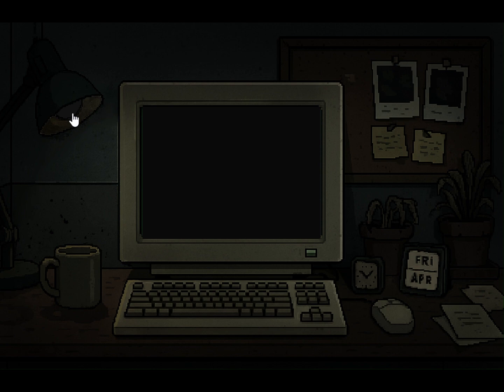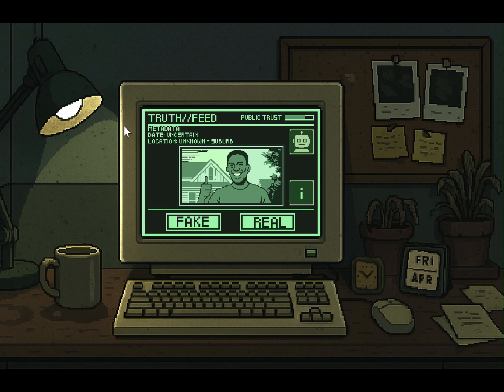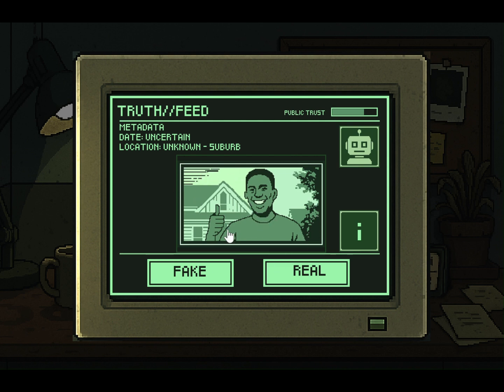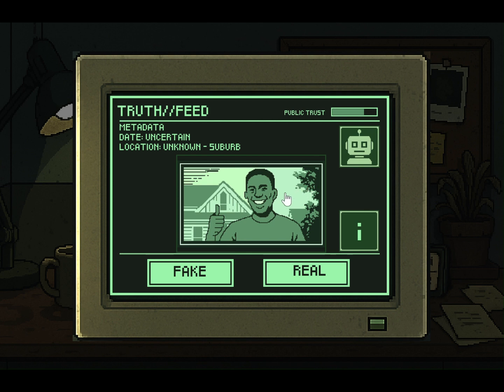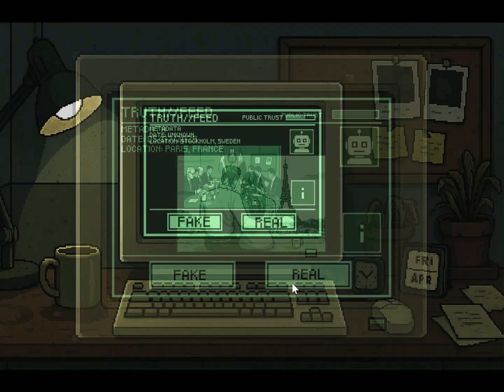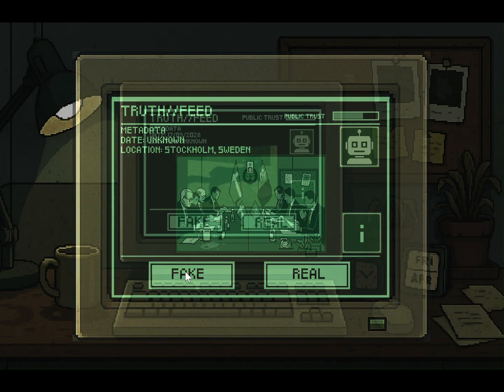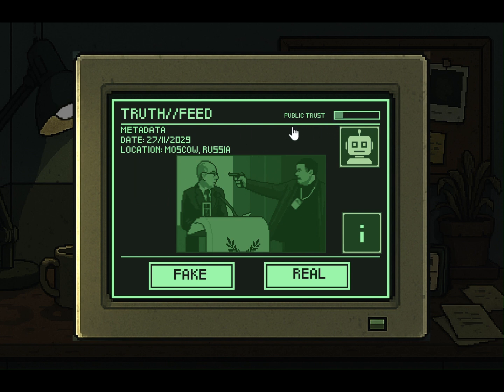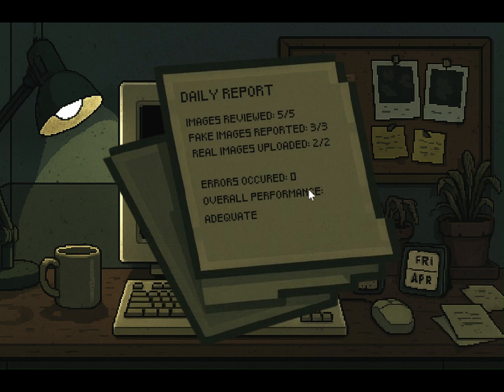Speculative Design Video Game - TRUTH // FEED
Welcome to TRUTH//FEED, a speculative narrative game that explores trust, truth, and synthetic media in a near-future world.

In this low-fidelity prototype, players step into the role of a digital content analyst, working inside a dull government moderation agency. Your task is simple on the surface: review a series of images and decide whether each one is real or fake. But as the game progresses, the system begins to glitch, your AI assistant becomes unreliable, and even your own reports start to lie.

This video gives a first look at the prototype interface, visuals, and concept in action. Created using Figma and AI-generated images, the project is designed to raise questions around how we judge truth in an age of algorithmic control.